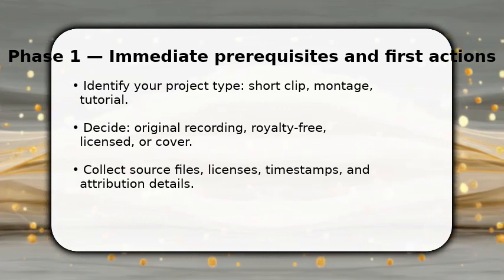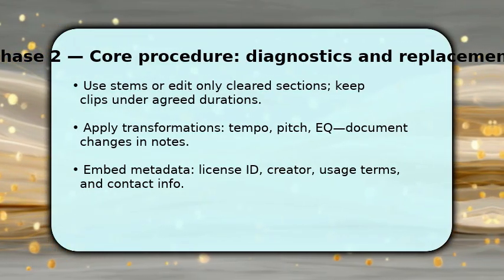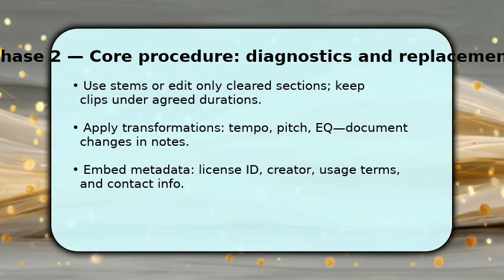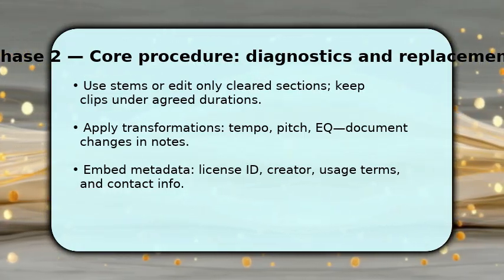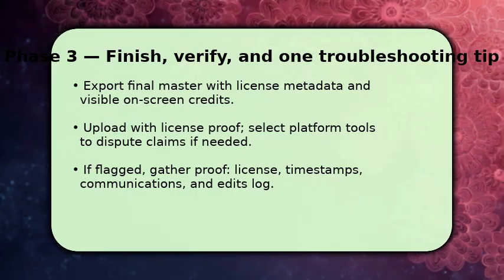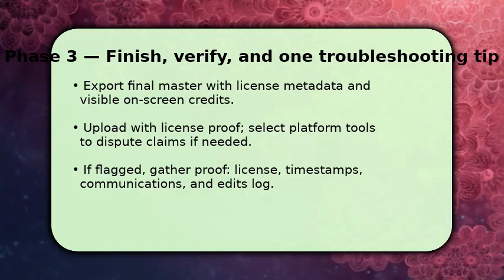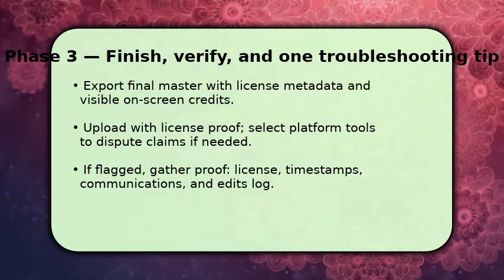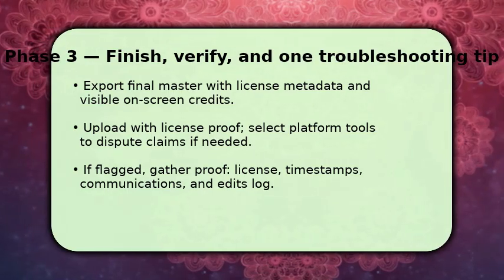How to Use Song for Edit Without Copyright - Full Guide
How to Use Song for Edit Without Copyright - Full Guide | 🔒 Surfshark VPN Deal — Stay private and secure. $1.99/mo + 3 Months Free ▸

Discover the art of using music as a creative backdrop for your video editing projects without infringing copyright laws.

using song, video editing, copyright law, sample licens extral audio music